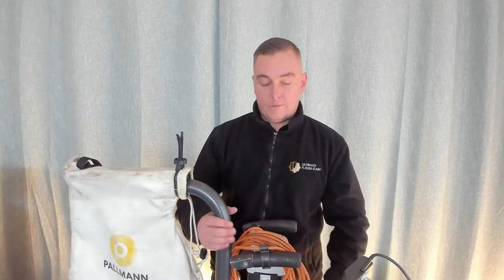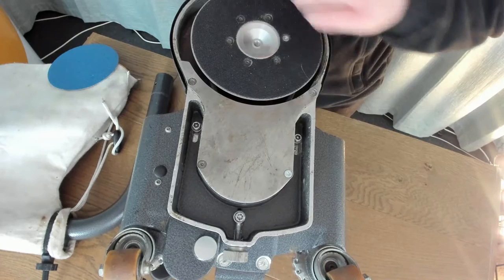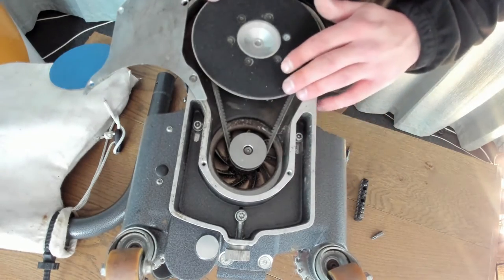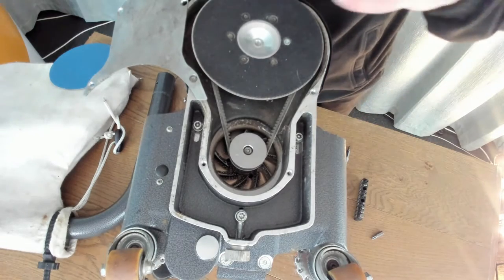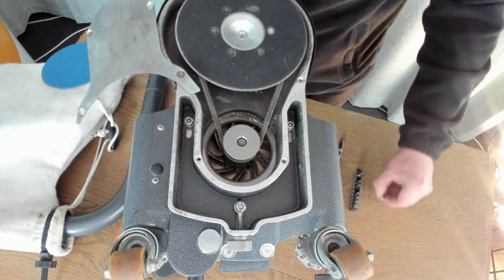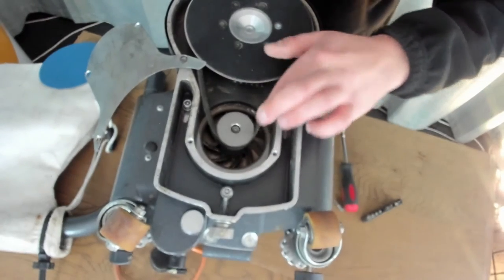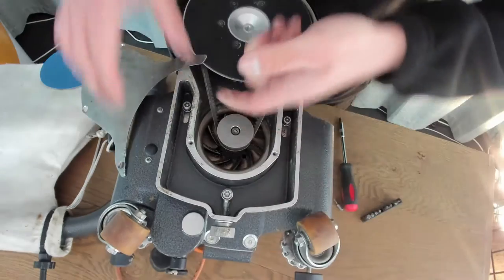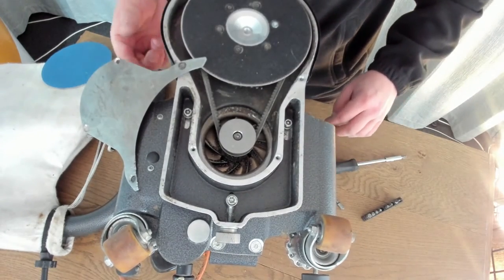How to adjust the drive belt on a Pallmann Gecko Star Edger!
🛠️ Maximize Your Floor Care Expertise with Ultimate Floor Care! 🌟

Welcome to Ultimate Floor Care, the UK's premier destination for top-tier floor care solutions, specializing in wooden floor restoration and supplying an extensive range of products for stone, upholstery, rug, and carpet cleaning companies.

In this Comprehensive Tutorial, You'll Discover:

▪ Step-by-Step Guidance: Learn how to adeptly adjust the drive belt on a Pallmann Gecko Star Edger, a crucial skill for any floor care professional.

▪ Expert Tips: Gain insights from industry professionals to enhance the performance and longevity of your floor care equipment.

▪ Cost-Effective Maintenance: Understand the nuances of maintaining your Pallmann Gecko Star Edger, ensuring optimal operation and saving money on costly repairs.

Why Ultimate Floor Care?

▪ Quality Products: We're dedicated to providing high-quality floor care products, ensuring you have the best tools for every job.

▪ Skill Development: Our video guides are designed to empower contractors like you with the knowledge to maintain your machines efficiently.

▪ UK-Wide Expertise: Specializing in wooden floor restoration across the United Kingdom, we understand the unique needs of local contractors.

Floor Care Professionals seeking to enhance their equipment maintenance skills.

Contractors looking for reliable, cost-effective methods to extend the life of their floor care machinery.

Anyone interested in learning more about high-quality floor care and maintenance.

Stay up-to-date with our latest tutorials, tips, and product updates.

🔗 Explore Our Products and Services:
for an extensive range of floor care solutions tailored to your professional needs.

Liked this video? Your feedback helps us create content that matters to you!